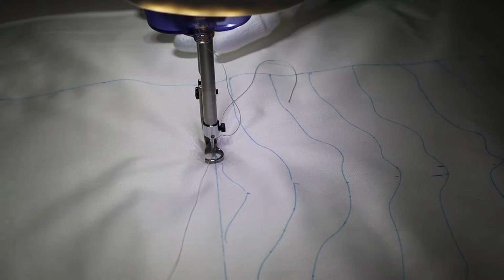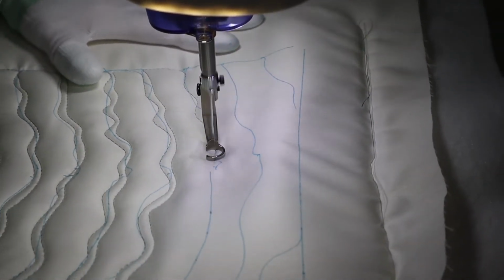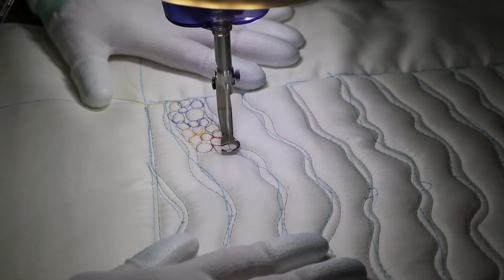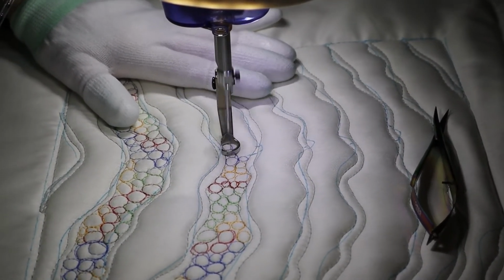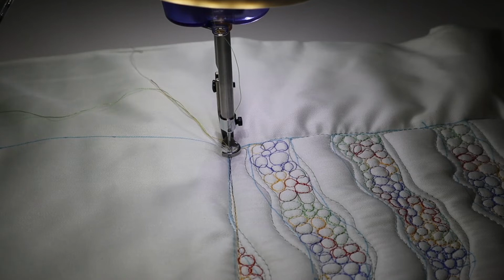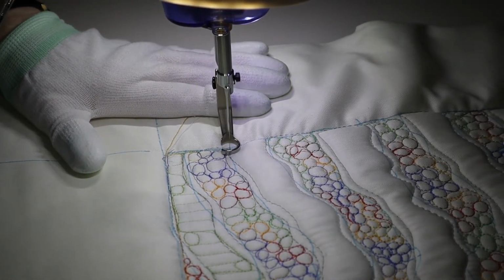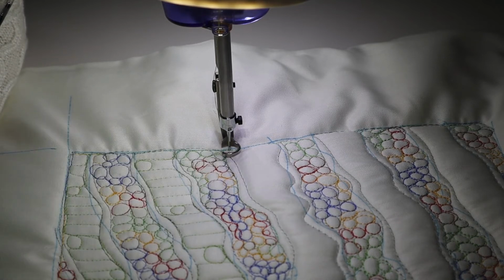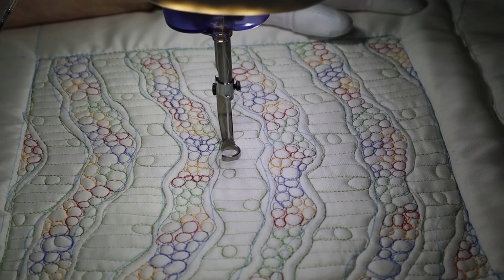Charm Spaces / Layer Cake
A Video to help fill those negative spaces in our quilts, using the size of a charm square.
Join FUN WITH FREE MOTION QUILTING on FB.